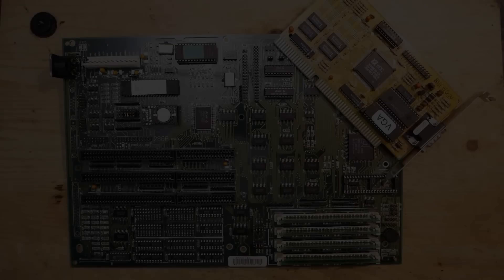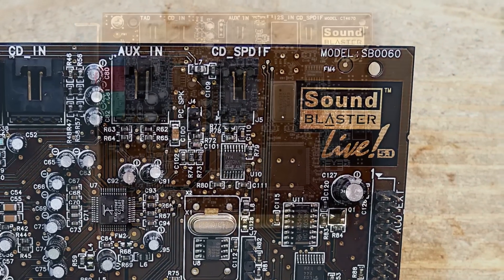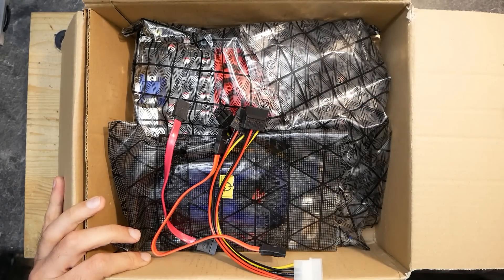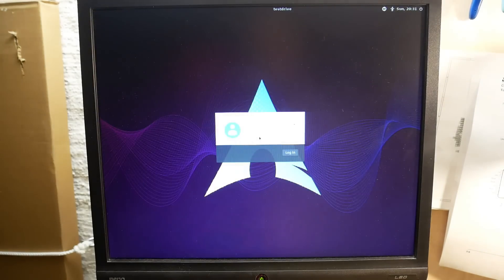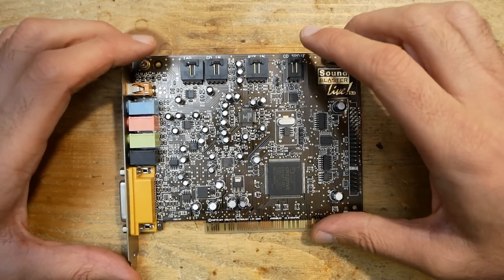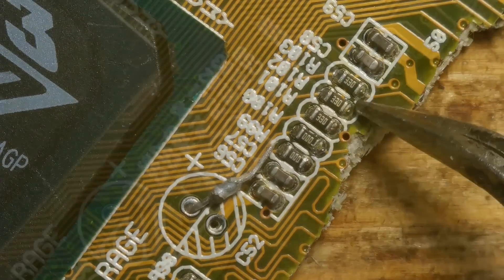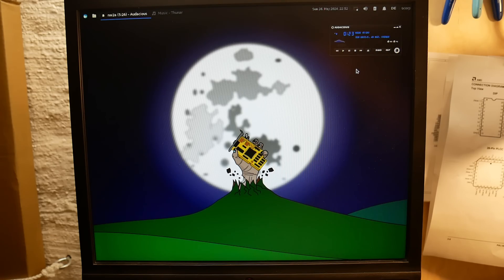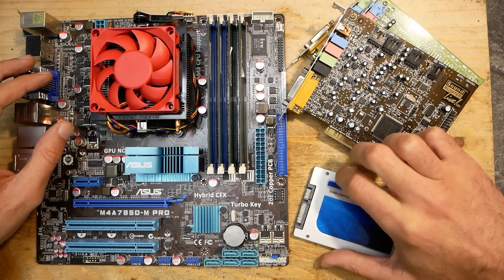How to quickly test a lot of hardware. Bringing Creative Sound Blaster back to Live!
In this video I would like to show how I quickly test a lot of more modern hardware, PCI and PCIe cards, mainboards and notebooks. As a bonus I'm bringing a Creative Sound Blaster back to Live!